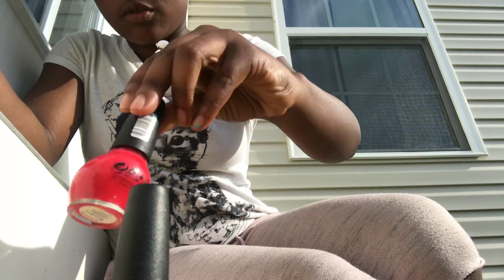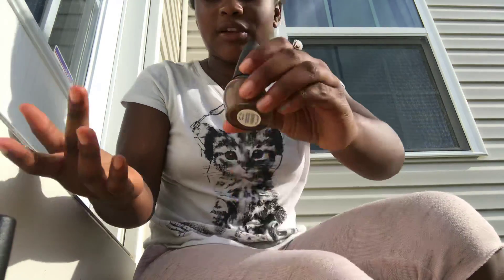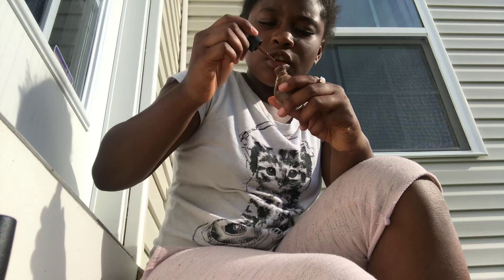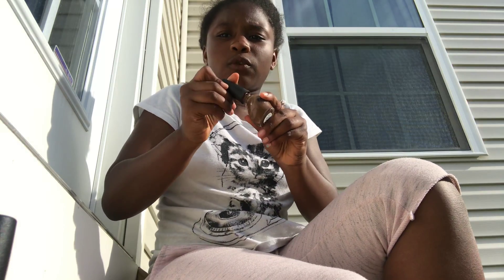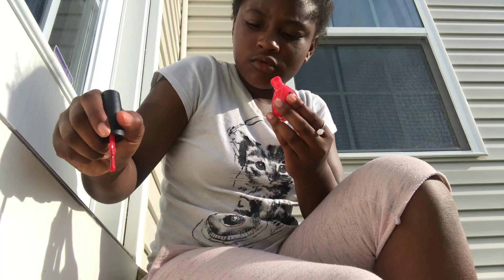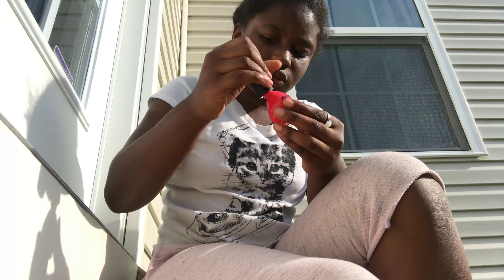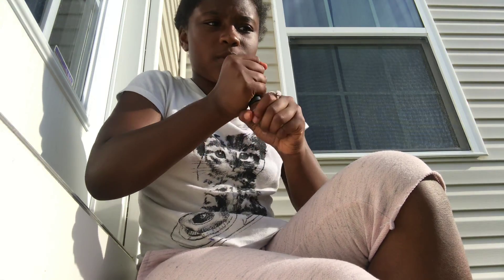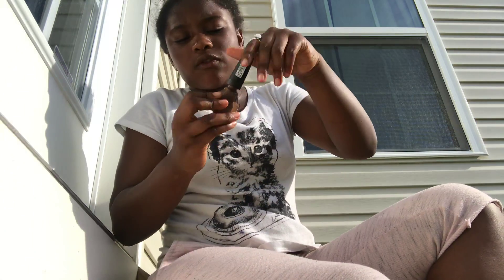Experiment part one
Musically: lover_stiles
Also I’m showing 3 parts of this video when this video is up in YouTube I’ll do the second one then I’ll show you with 3,4 what happens ok bye
Love you all with my heart even though it’s little of you guys peace